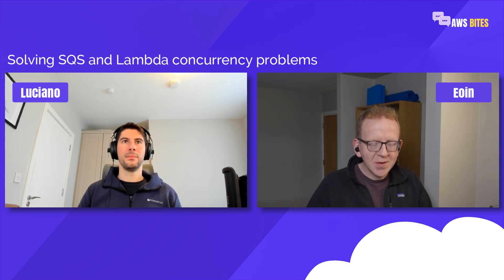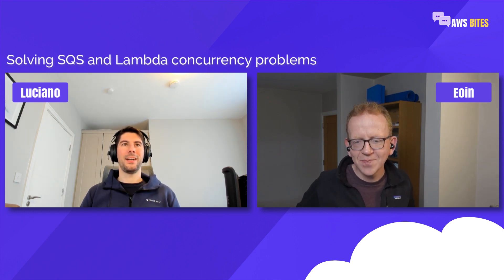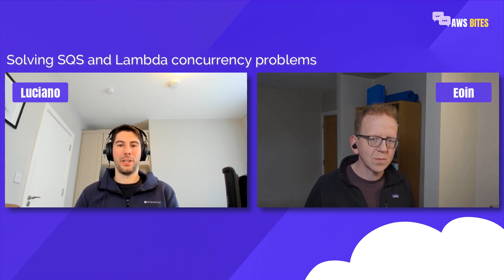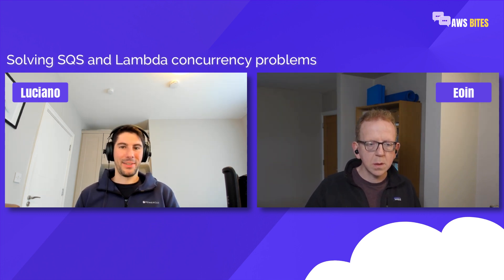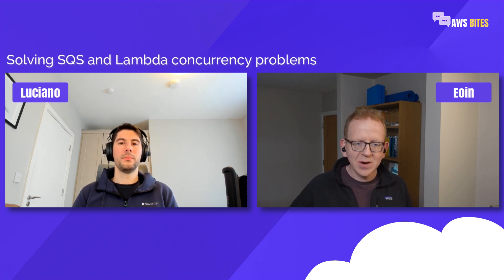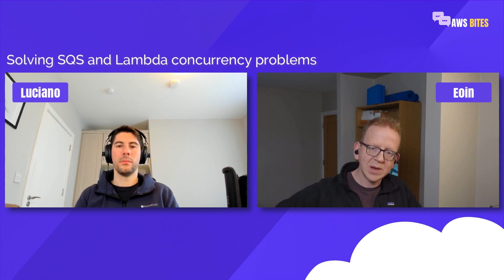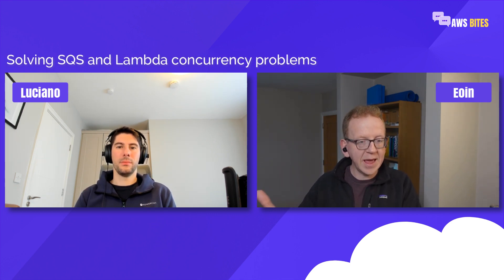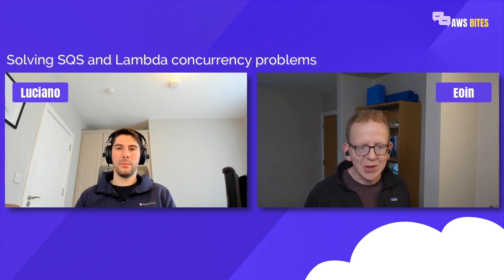65. Solving SQS and Lambda concurrency problems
In this episode of the AWS Bites Podcast, we dive into the serverless pattern of using AWS Lambda together with SQS. We explain the basics of both Lambda and SQS for those who may not be familiar with them. We talk about how we use Lambda, a Function as a Service offering in AWS, to write our own functions and have AWS run them in response to certain events. And we also discuss SQS, a scalable and managed queuing system available on AWS, which we use to offload work to background workers.

We delve into how the two services work together through the use of "Event Source Mapping" in Lambda, which polls our SQS queue and makes synchronous Lambda invocation requests when messages are available. We also mention how this feature provides us with the ability to control batch size and window, as well as specify filters to save execution time and cost. But we also share one of the limitations we faced when using SQS and Lambda together which was the lack of control over concurrency and the potential for excessive throttling.

But recently, AWS has released a new feature called "SQS maximum concurrency support" which allows us to specify a maximum number of invocations for an Event Source Mapping. This solves the problem of excessive throttling and eliminates the need to use reserved concurrency. It also allows for more control over concurrency when using multiple Event Source Mappings with the same function. We explain how this new feature has improved our workflow and made it much more efficient.

🔖 Chapters:

00:00 Intro
01:10 What is AWS Lambda?
02:25 What is SQS?
05:15 How do Lambda and SQS work together?
08:09 The pain of using Lambda and SQS together...
09:30 How the Event Source Mapping works
10:53 How can the maximum concurrency feature help
12:58 Other improvements we would like to see
14:18 Consuming messages in batch with SQS and Lambda
15:07 Additional resources
15:47 Closing

In this episode, we mentioned the following resources:

- Amazon SQS
- Series of blog posts by Zac Charles covering the original problem and the solution in detail
- Official AWS blog post with the announcement of the maximum concurrency feature